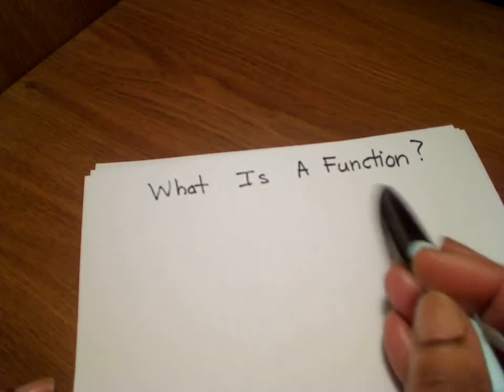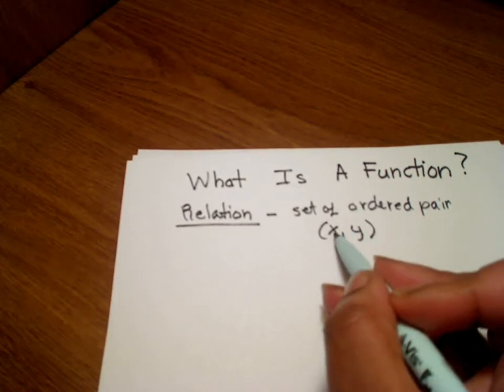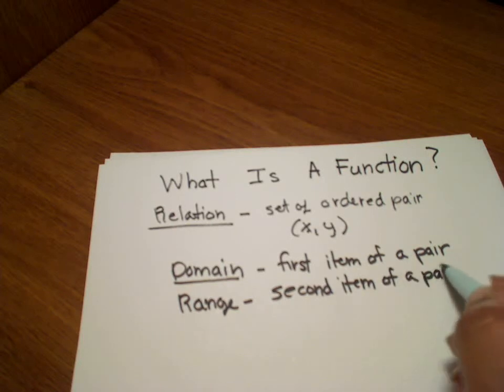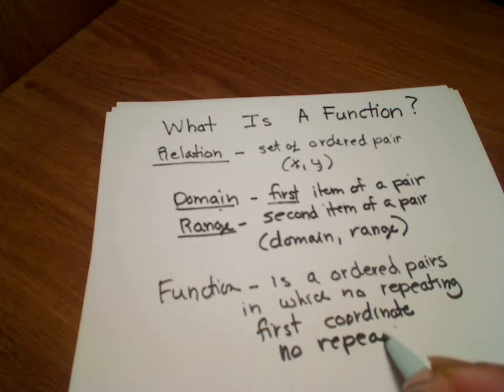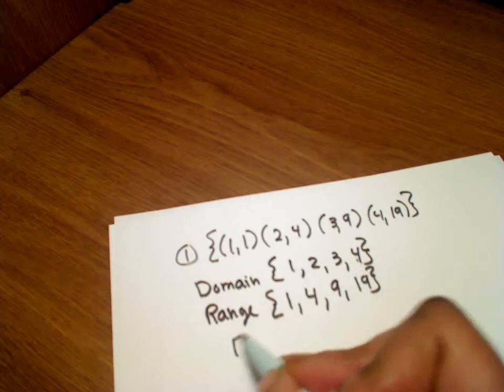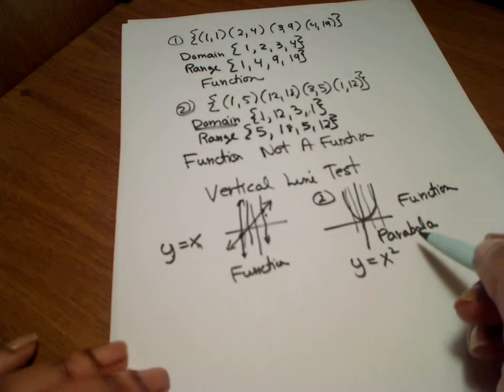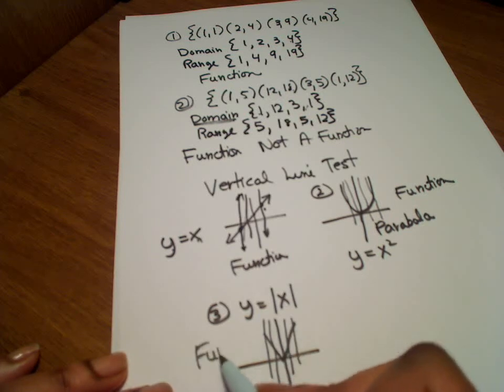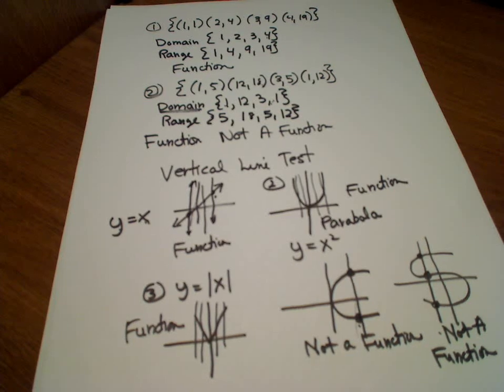What is a Function?